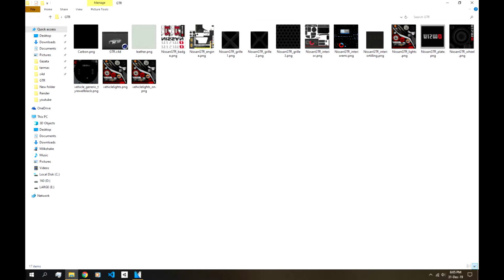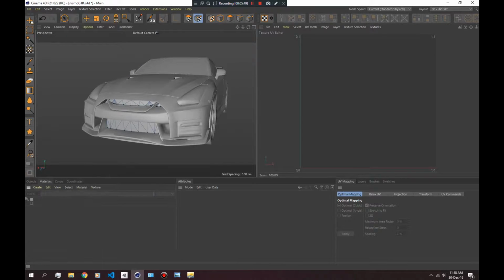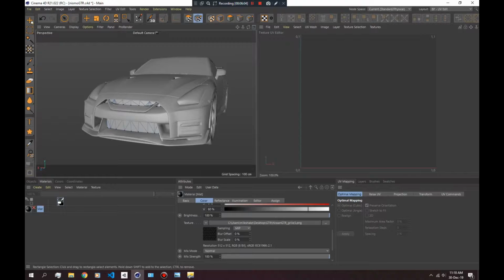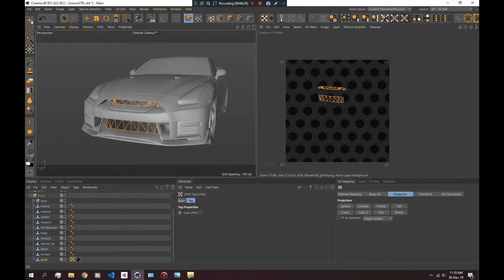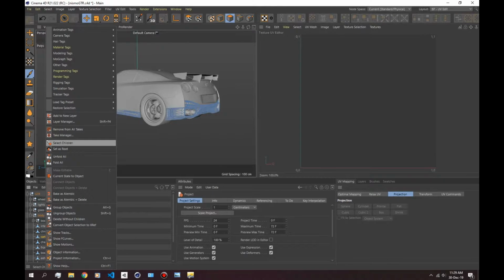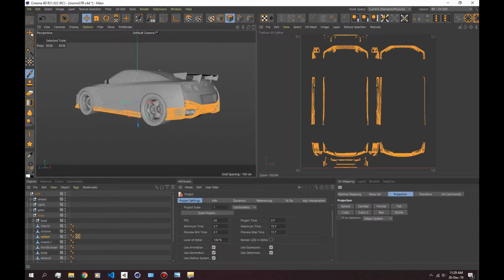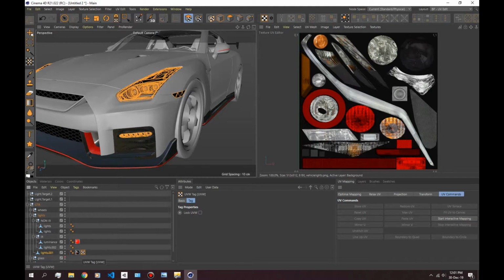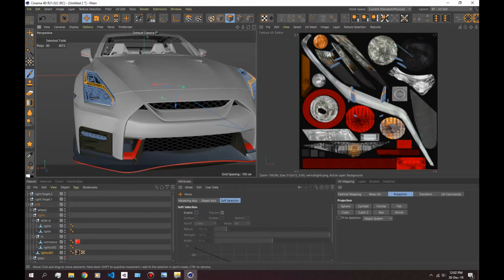UV unwrapping textures (Cinema 4d)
tutorial on how to map uv textures to a vehicle